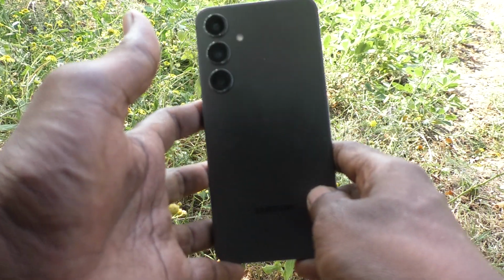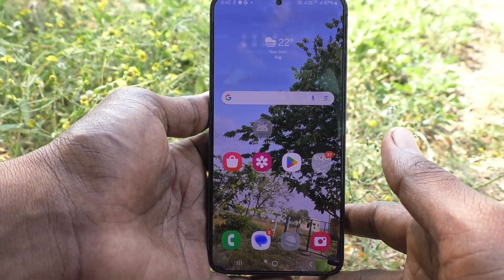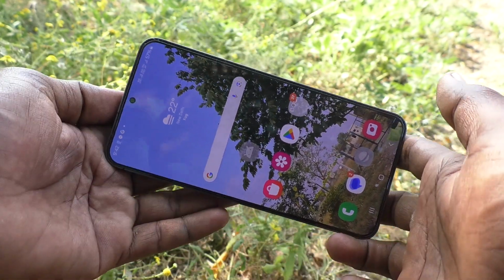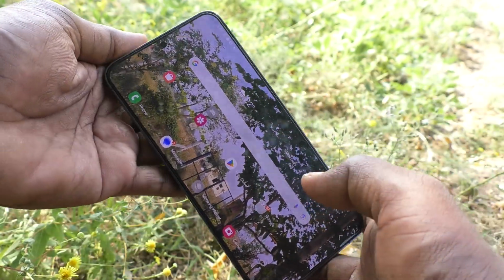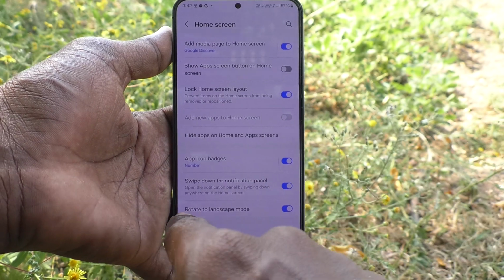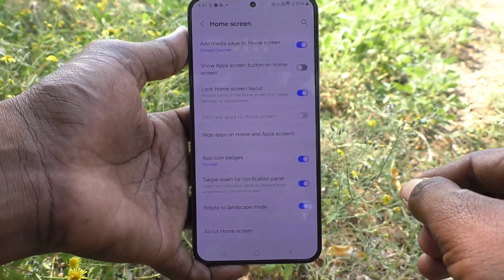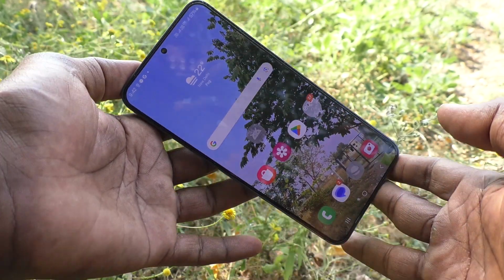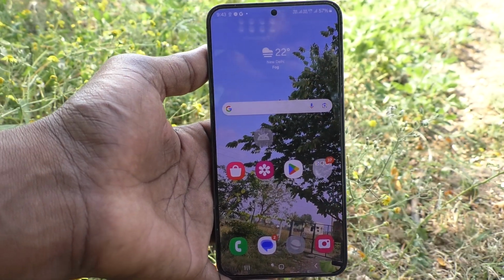How to stop home screen rotation in Samsung Galaxy S24 Plus 5G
Samsung Galaxy S24 Plus 5G home screen rotation stop settings : Learn here how to stop home screen rotation in Samsung Galaxy S24 Plus 5G smartphone.